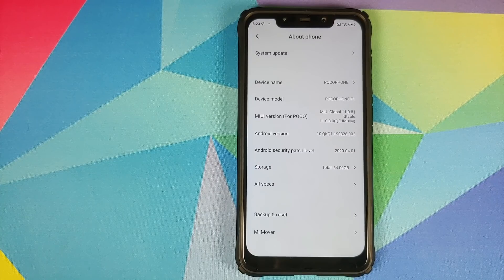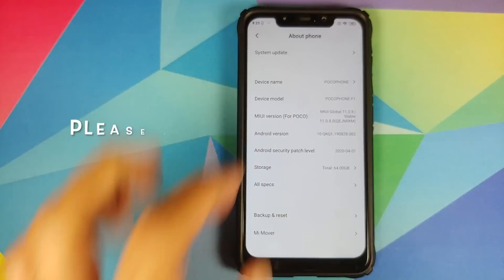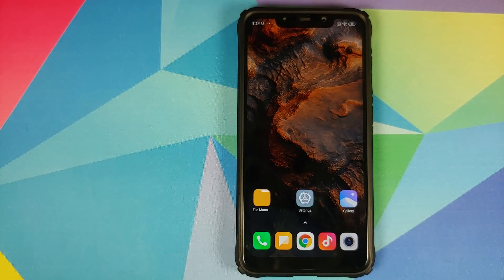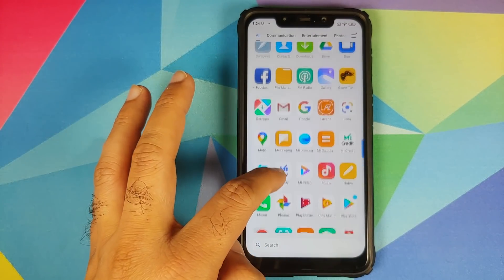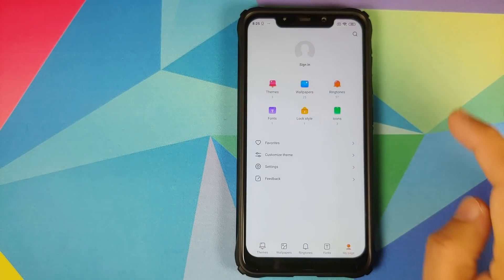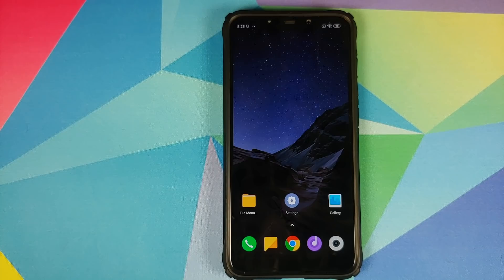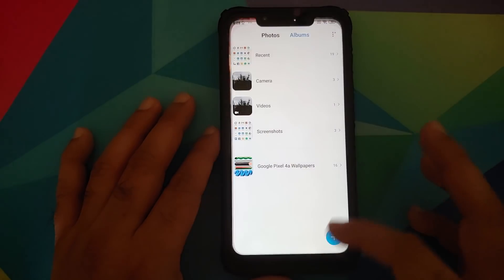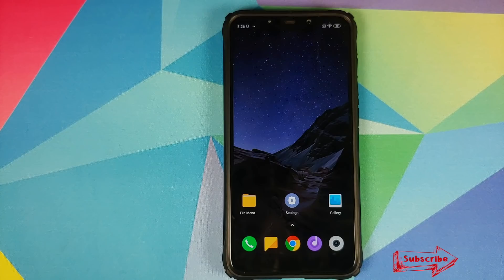Poco F1 | Official MIUI 11.0.8.0 Stable | New Features | April Fools Update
Do you want to know what is new and what is not new in official MIUI 11.0.8.0 stable update based on Android 10 on your Xiaomi Poco F1? In this detailed video tutorial we will have a look at what is new and what is not new MIUI 11.0.8.0 Stable update based on Android 10 on your Xiaomi Poco F1.